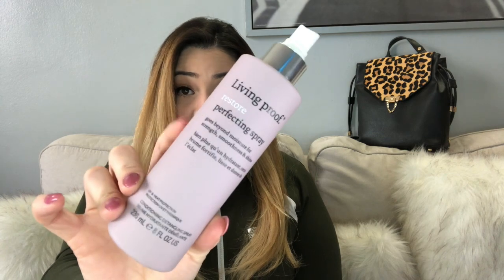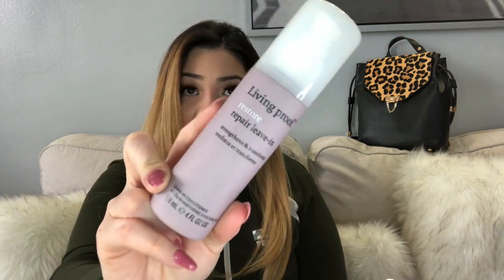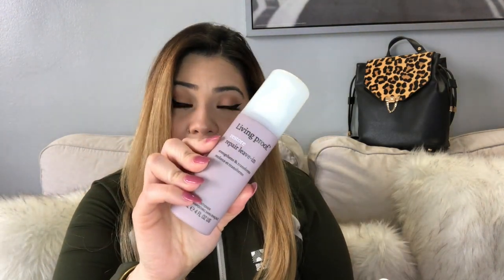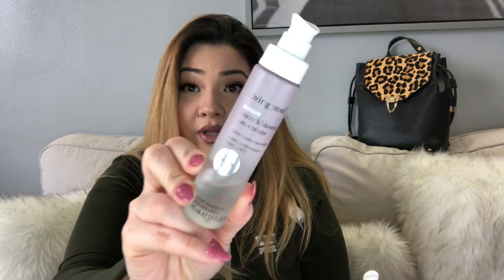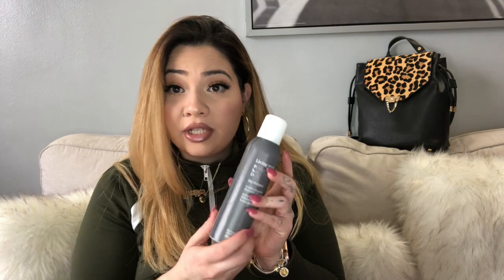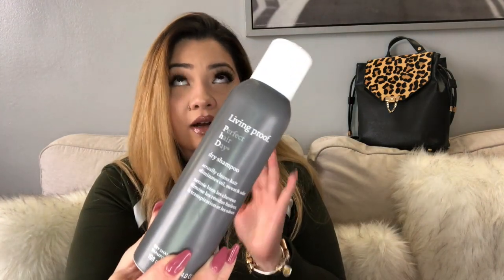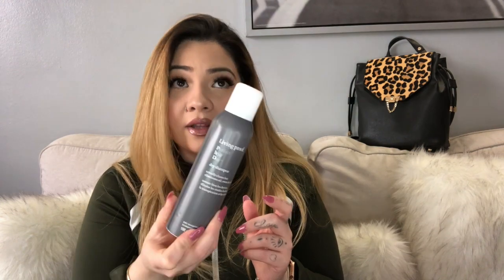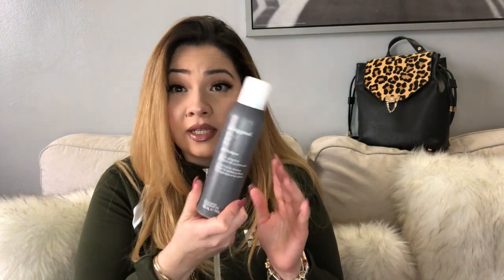Hair products.. Living proof? Tresemme? Balayage!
HEYYY MY BEAUTIFUL FRIENDS!

Welcome back! today video is about the hair products I've been using for quite some time now. especially since I did this hair transition. Obviously I wanted to share these amazing products with my friends. Hope you guys enjoy!

Products Mentioned
You can purchase these products either at Sephora or Ulta

Living Proof Restore Perfecting Spray-

Living Proof Restore Repair Leave-In-

Living Proof Restore Smooth Blowout-

Living Proof Perfect Hair Day Heat Styling-

You can buy the Tresemme & Herbal Essence at
Target, Ulta, Walgreens any Drugstore

_____Social Media______
(Everyone) IG- g_themakeuplover
(Personal) IG- geraldin3_